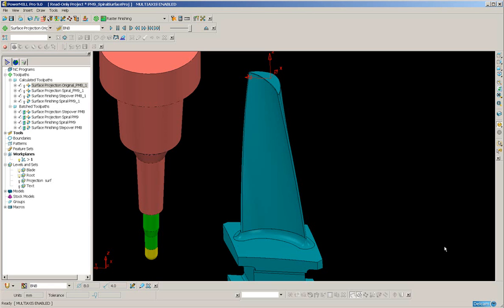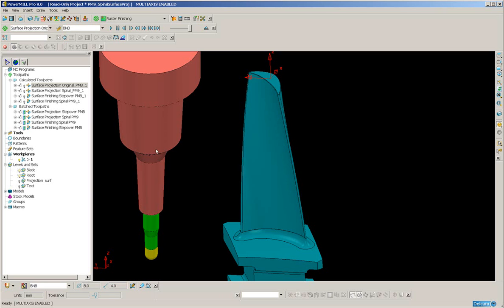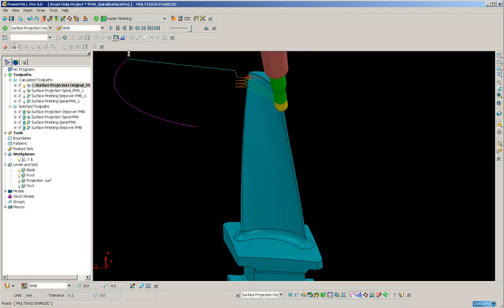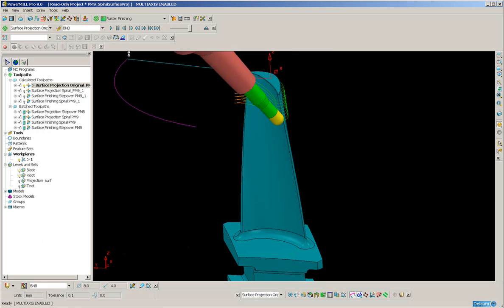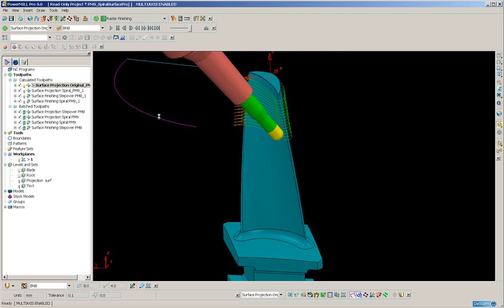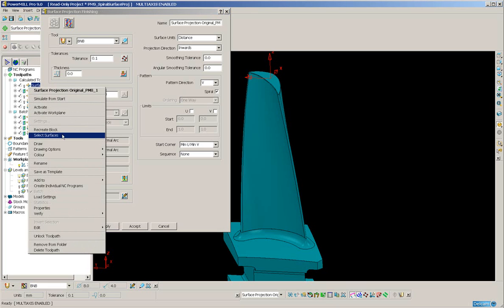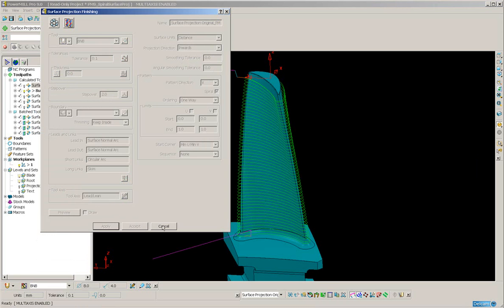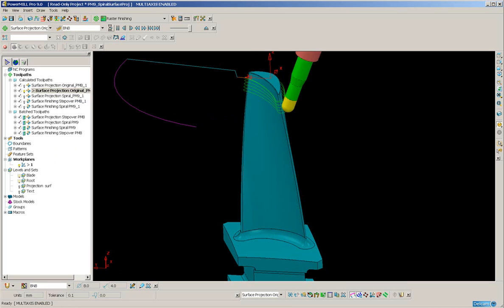PowerMILL9 Spiral Surface Machining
Both Surface Projection Machining and Surface Finishing strategies have been enhaced with the addition of a spiral machining option . As long as the surface is closed in one direction the user can choose to machine in a smooth continous spiral motion eliminating any stepdown between passes. This is of particular benefit to the machining of turbine blades.